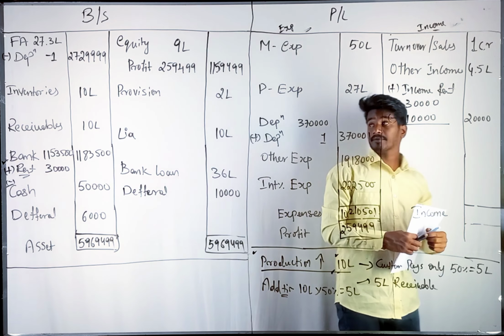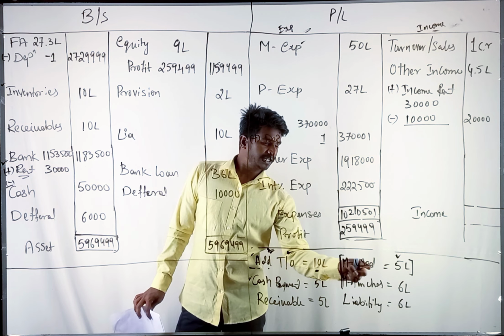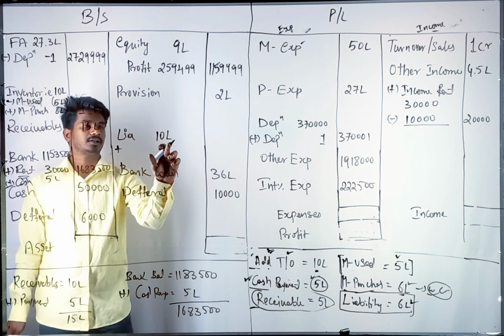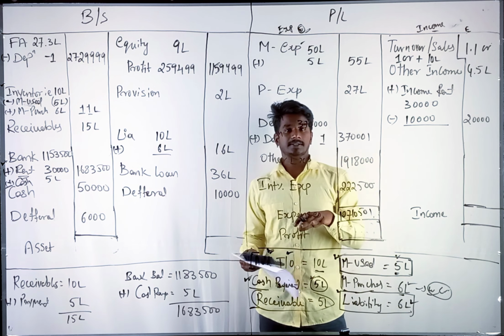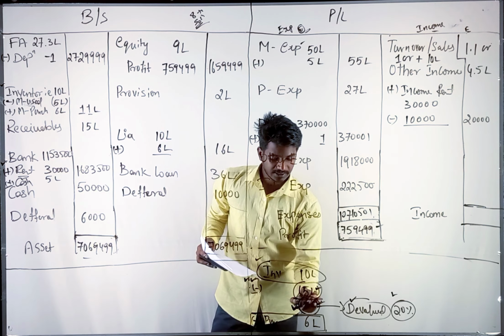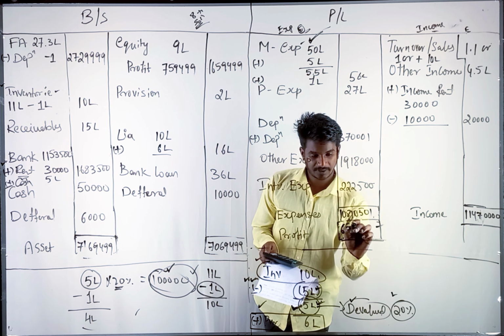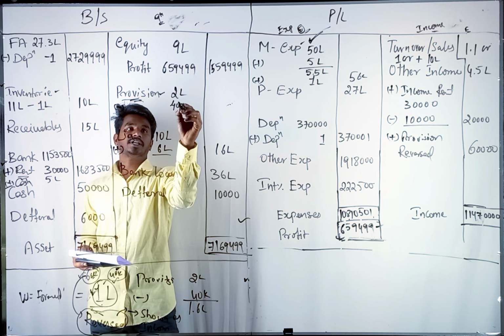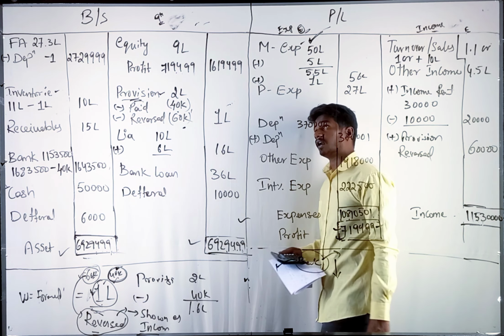management accounting part 5